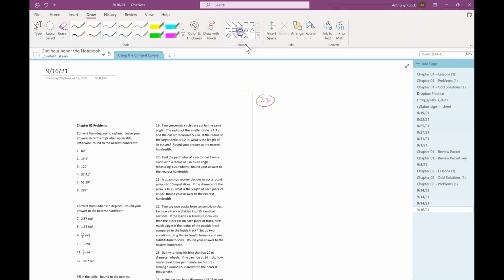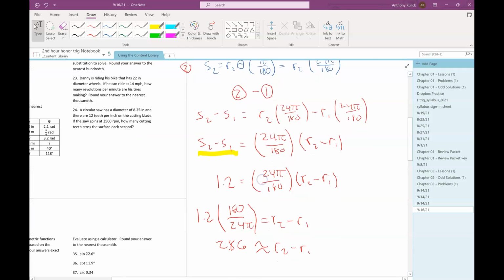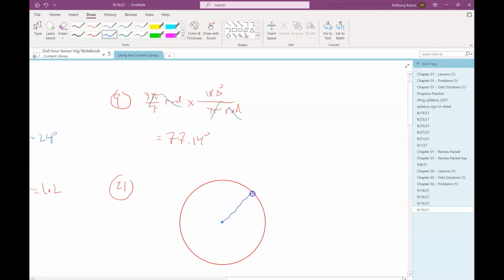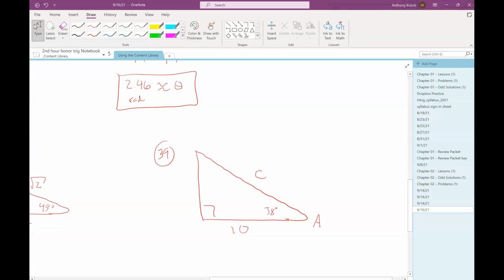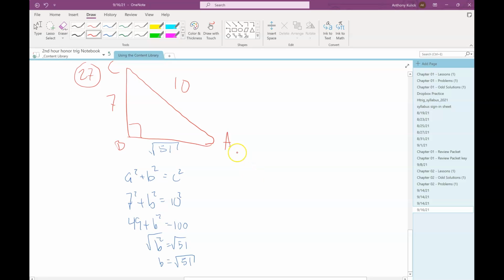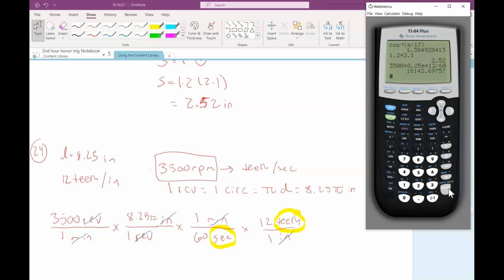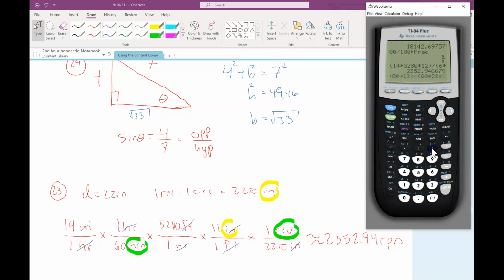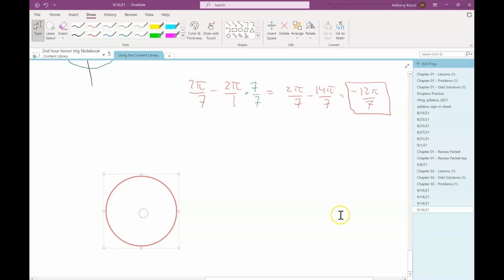9/16/21 HTPC - 2nd hour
hmwk questions